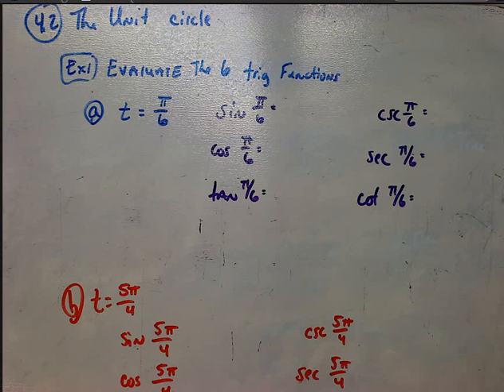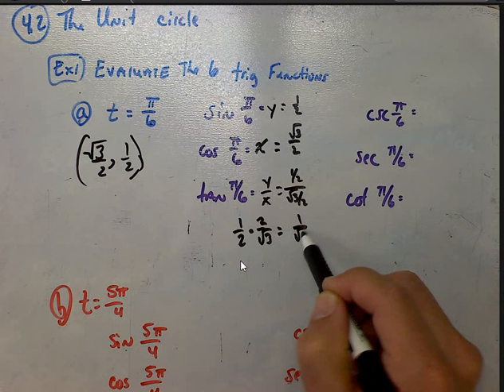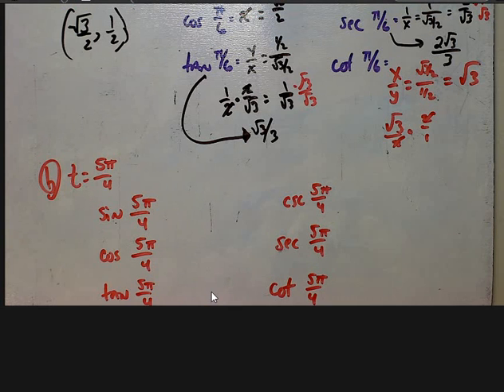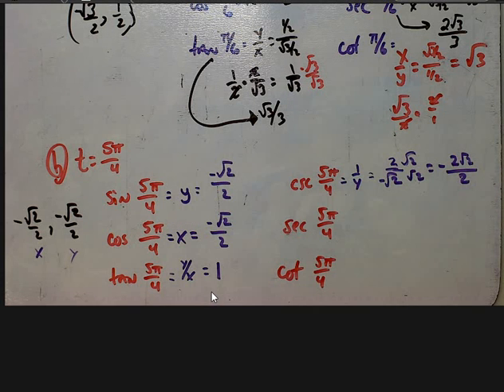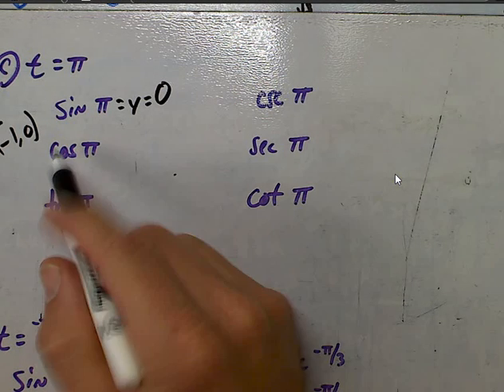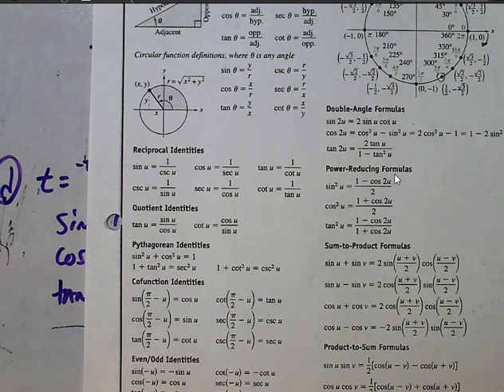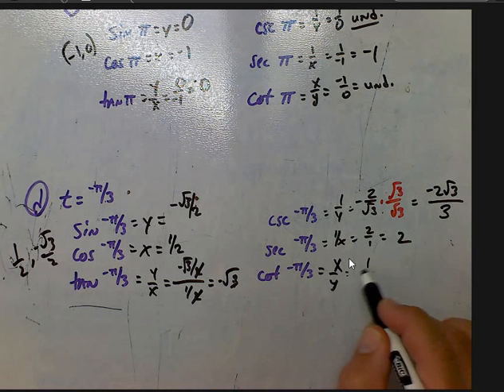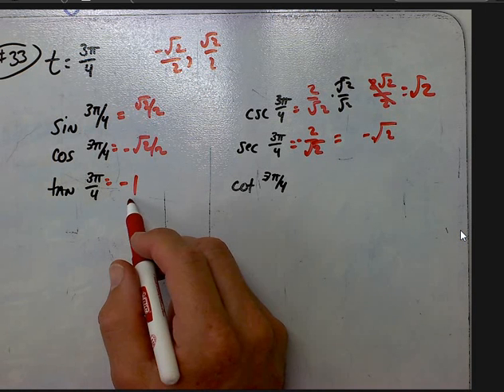precalc 4 2 example 1